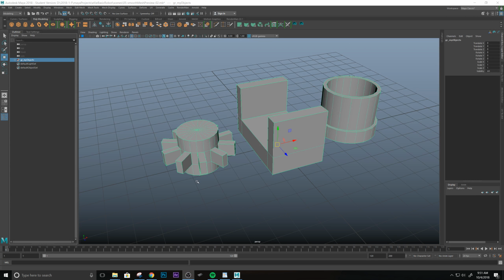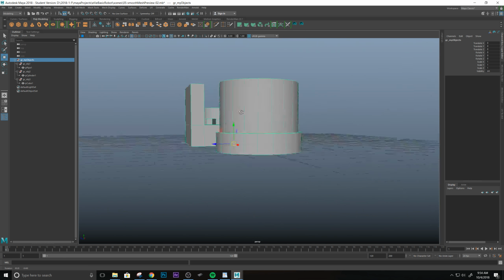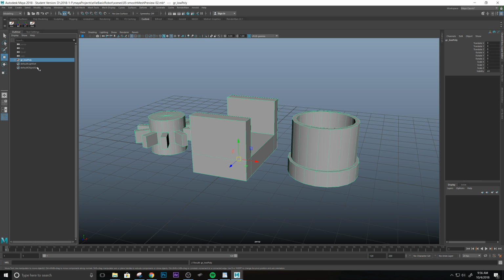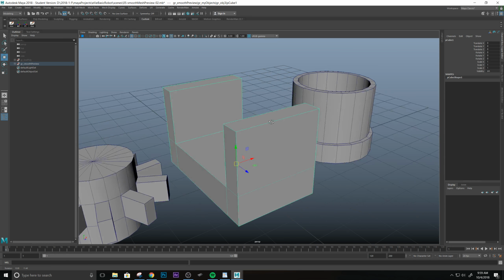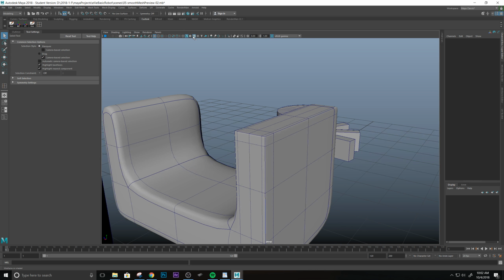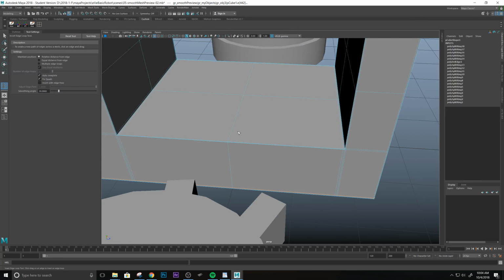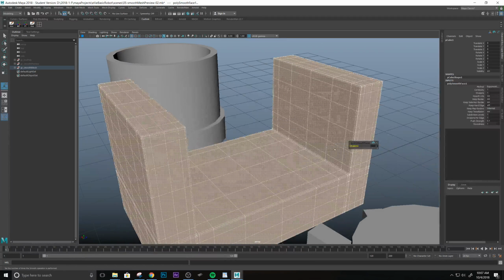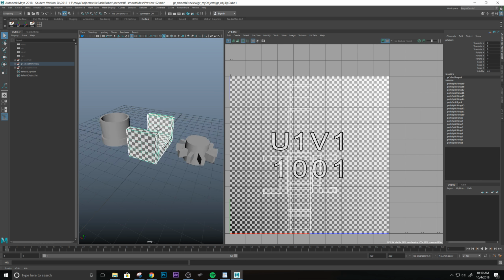Smooth mesh preview and scene management